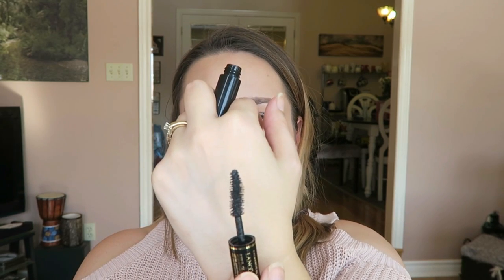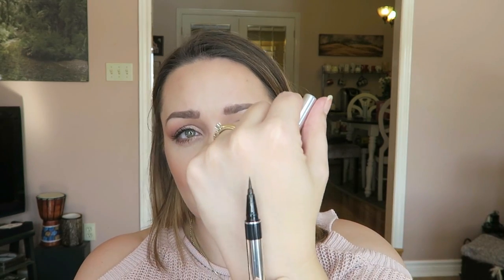5 Things You NEED In Your Makeup Collection! Pt.2 | DreaCN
5 Things You Need in Your Makeup Collection (Part 2!)

Hey loves! I did this video last year with 5 makeup essentials that I think everyone could benefit from adding to their collection, and I got a really great response! I always had in the back of my mind a few more things that I think are absolute makeup must haves (especially for beginners when you’re just building a makeup collection) and so I thought I would do a part 2!

I think most people who are obsessed with makeup (like me!) will probably own most of these things already, but I still wanted to bring you my recommendations, and I think this is a really excellent list for anyone who is a beginner with makeup/just starting a makeup collection.

It Cosmetics Superhero Mascara
Lancome Hypnose Drama
Essence I love Color Intensifying Eyeshadow Base
Hard Candy Eyes the Limit Eyeshadow Primer
Morphe M438
Sigma Tapered Highlighter F35
Wayne Goss 02
Physicians Formula Eye Booster Ultra Black
Ardency Inn Modster Smooth Ride Supercharged Eyeliner

Also mentioned (not Shown)
UD Perversion Mascara
Too Faced Better than Sex Mascara
Beauty Blender Sponge

(Please note, most links provide me with a commission, this makes no difference to whether or not I recommend a product.  If you use my links to make a purchase I really appreciate it, but don’t feel like you must.  Any commission I make goes right back into supporting my channel which is why I use these links). :)

Whats on my lips:
Nothing today!!